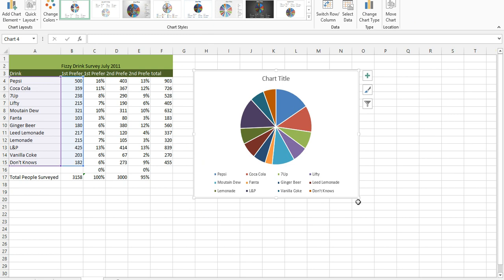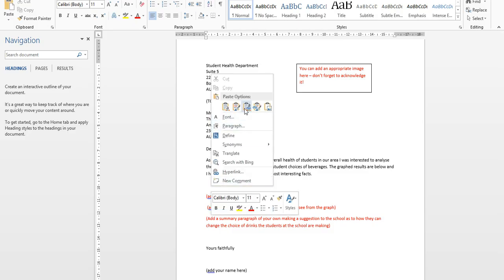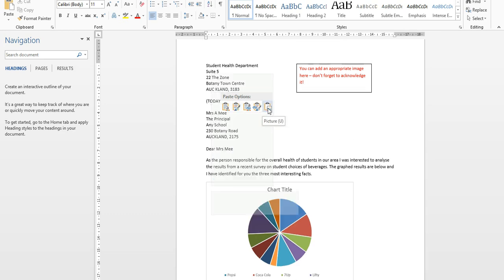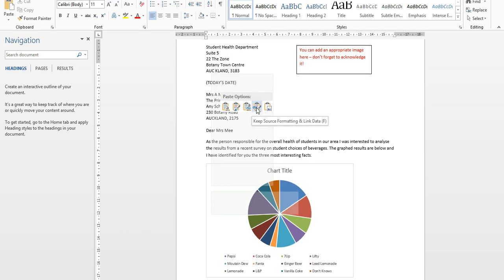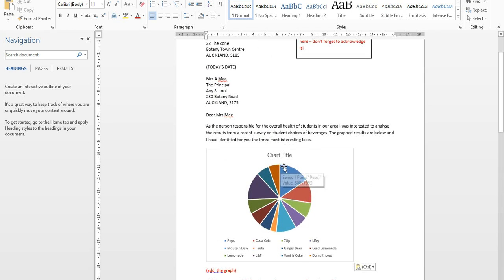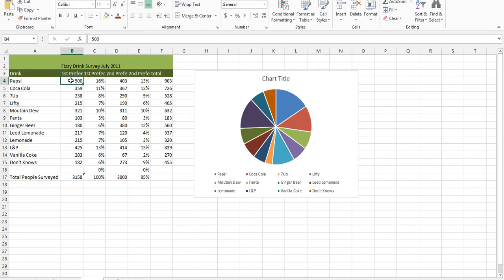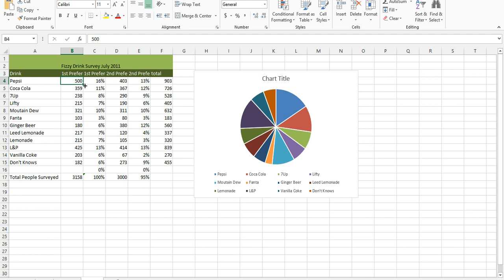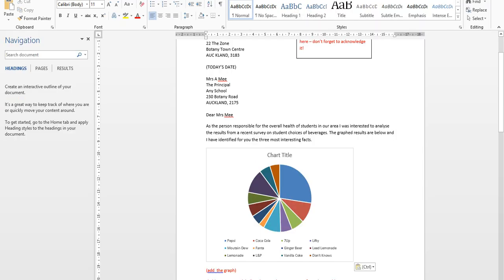Embedding Excel charts into Word